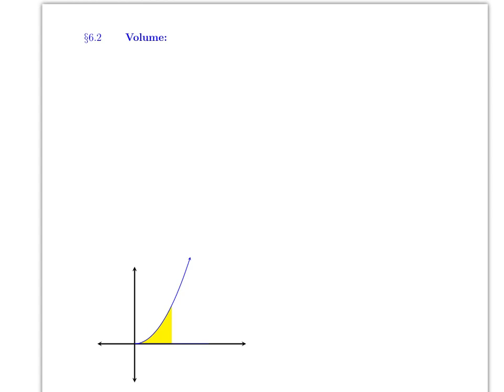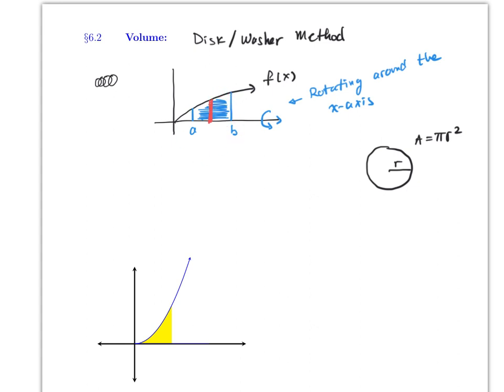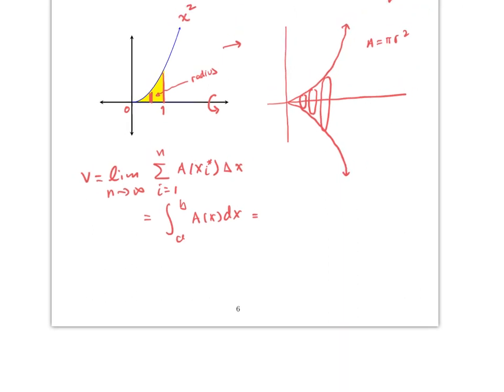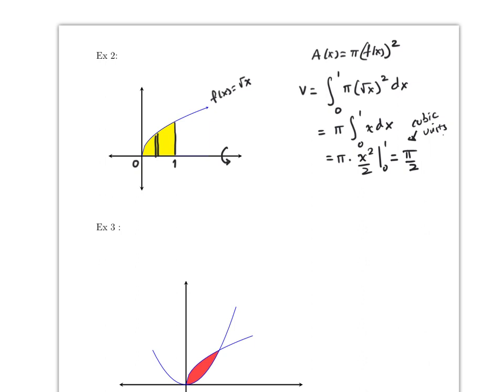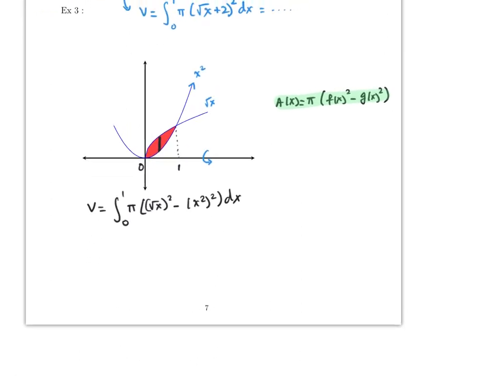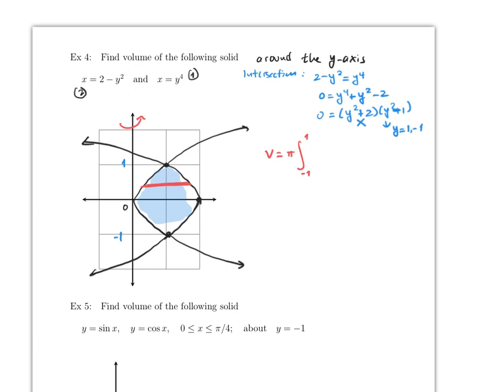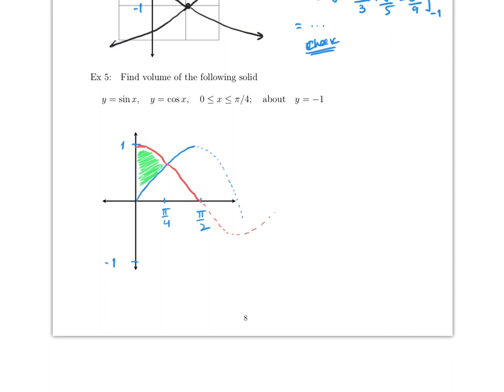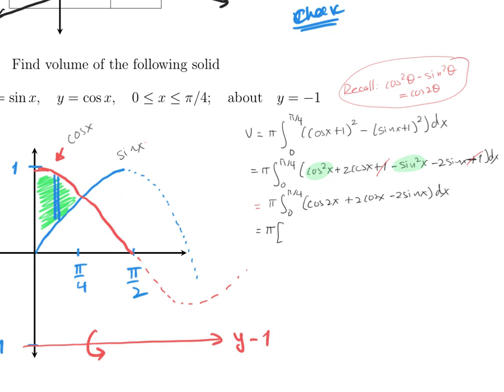Calculus II - Volume using the washer method